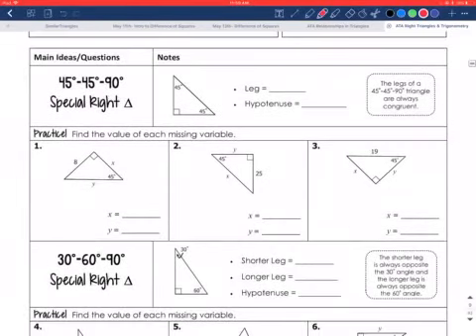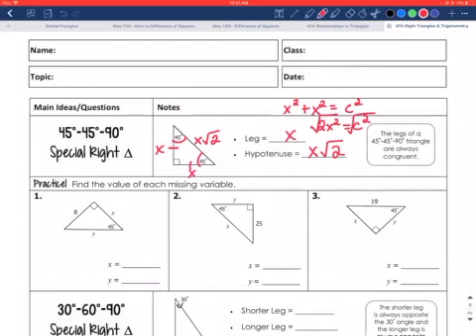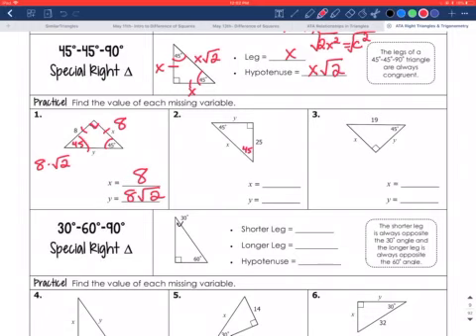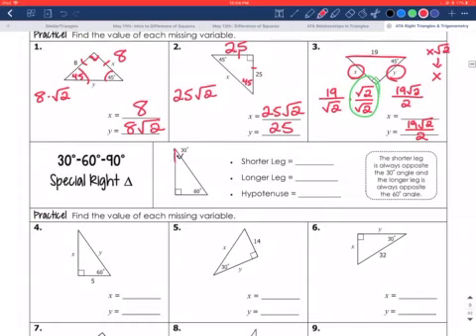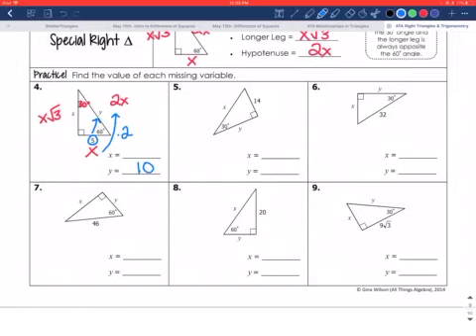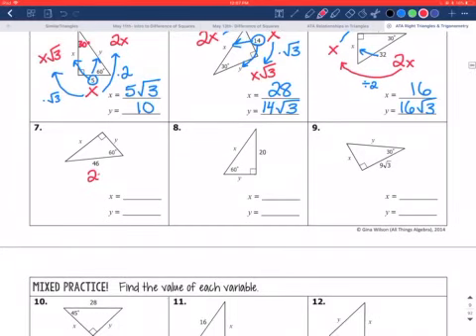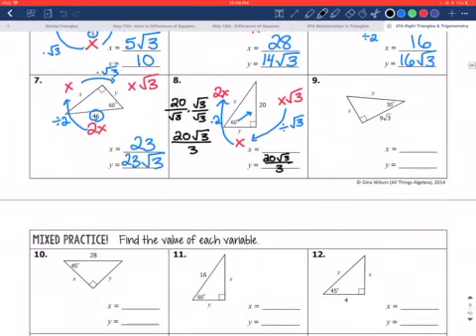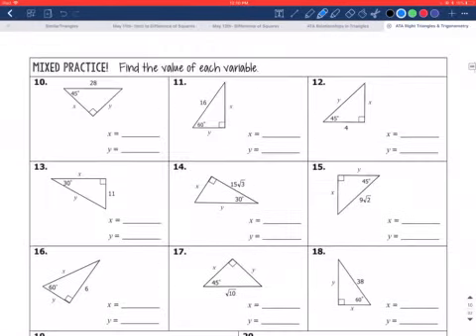May 15th - Special Right Triangles (1/2) - Math 2